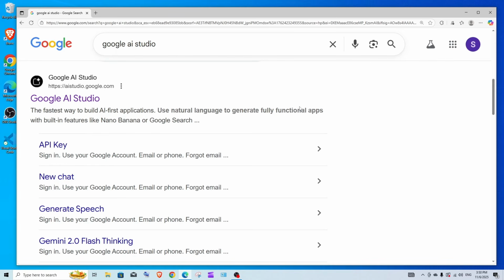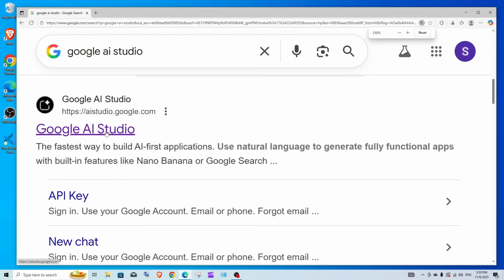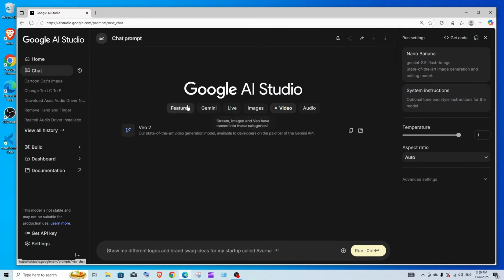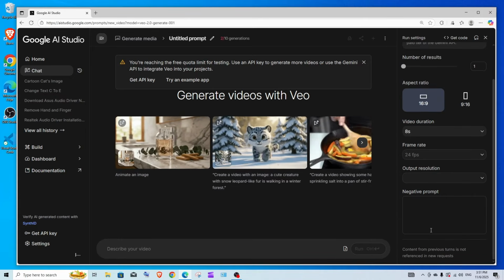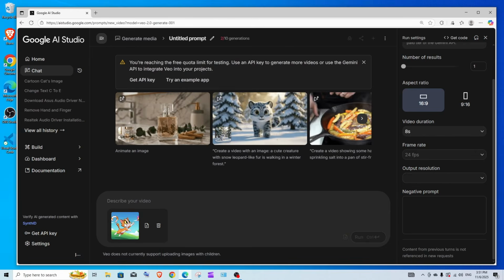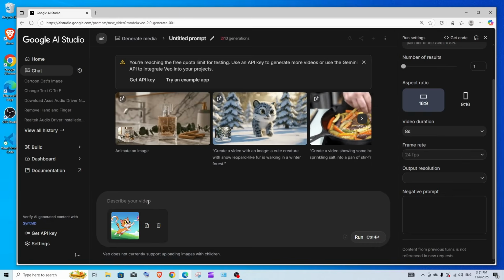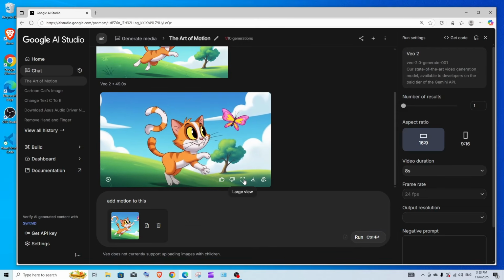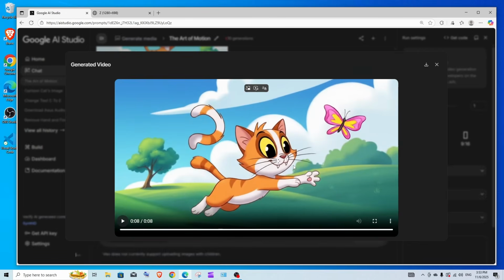How to Convert Image to Video in Google AI Studio Tutorial | AI Video Generator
In this tutorial we will see how convert image to video in google ai studio using its ai video generator veo